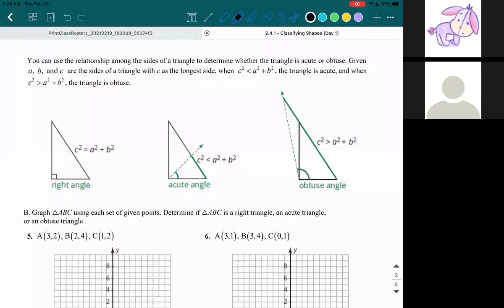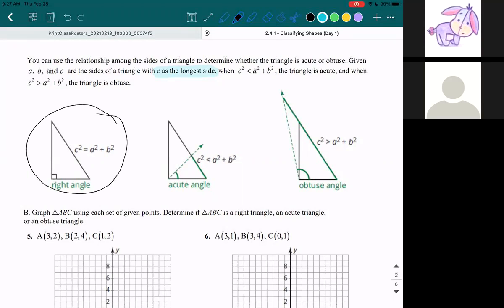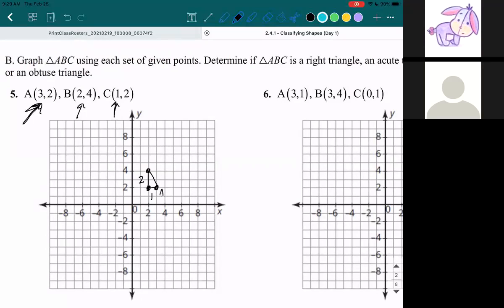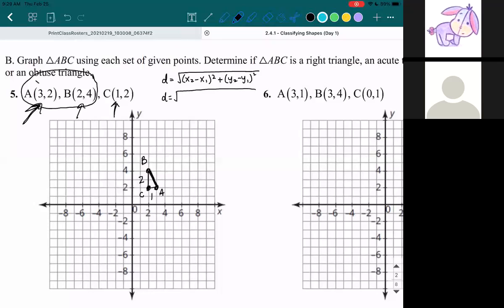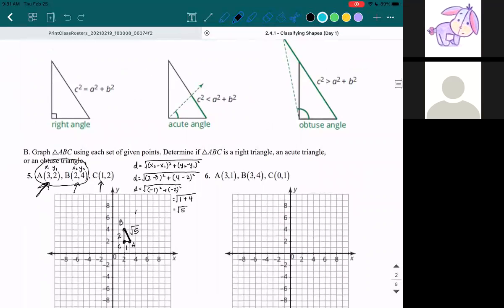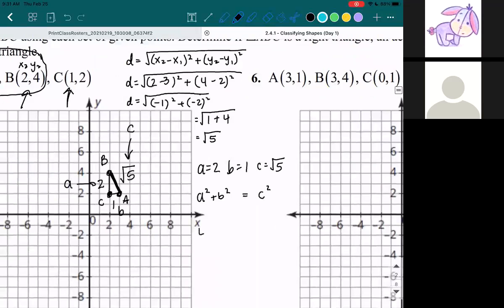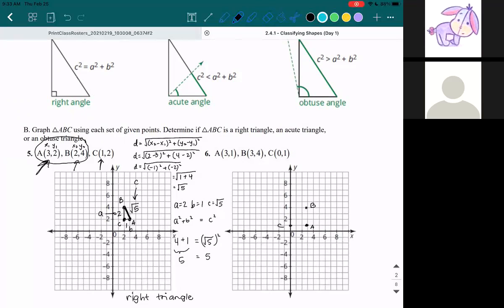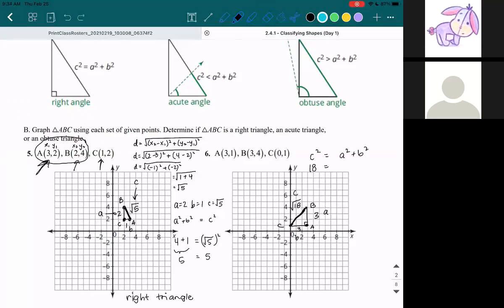2.4.1C. Graph Triangle and Determine if it is Right, Acute, or Obtuse